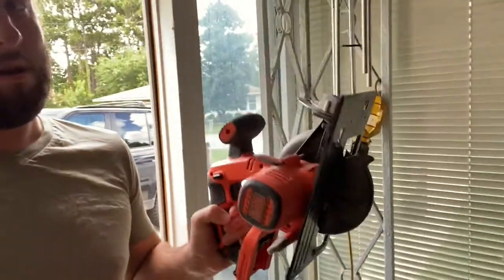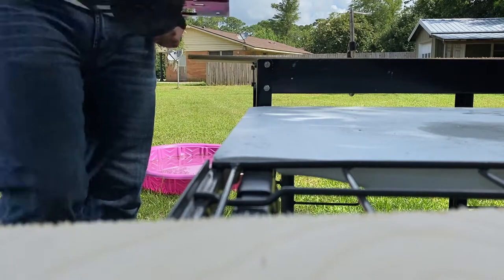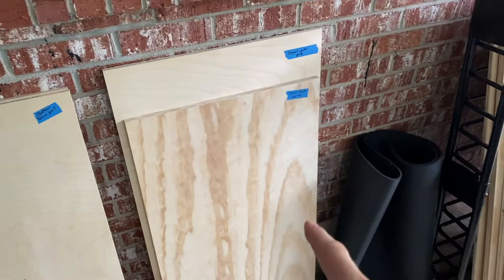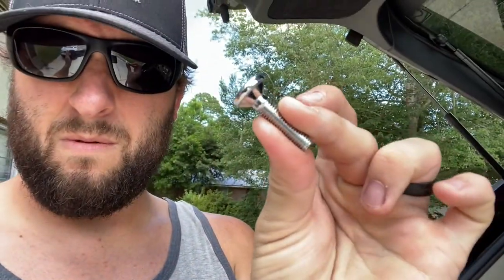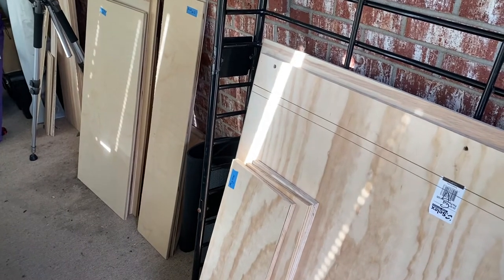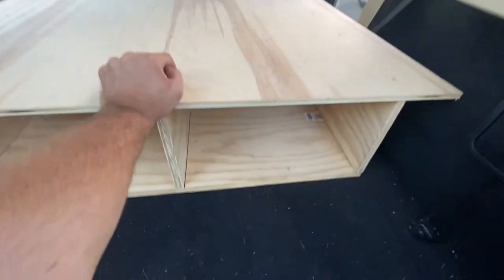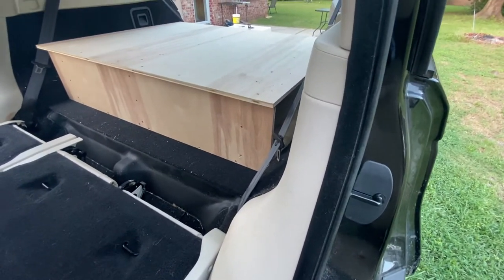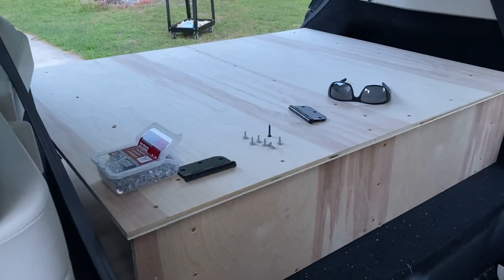Building A Camper Out of a 2011 Range Rover Sport Supercharged Pt. 2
This is my 2011 Range Rover Sport Supercharged and Im building it into a low profile overland camper. I designed this sleeping platform my self and did all the work myself as well. (This was my first time working with wood so don't be to harsh on me.) The plan is to utilize this bed platform with my wife and out dogs but allow the ability to carry mountains bikes and other gear without infringing on a lot of space, yet provide a comfortable and safe sleeping arrangement. The build os complete at the point of posting this video, so keep an eye out for the competition of the bed. I will be doing some R &D on it as well as some adjustments in which I will update periodically as we use it. We did do one trip with it on Memorial Day weekend which I will be posting that video fairly soon as well I which you can see the bed in use. I also plan on doing a full walk through of the drawer system and bed which will include our setup for travel, the process for set up and a walk around of the setup when its out for sleeping. Anyways sorry if the content is pretty try and a lot of talking back and forth with myself. The idea was imagined and designed with good intent but as I learned my wood working abilities and also what did and did not work in application to the rover I had to go back and forth quite a bit.  Enjoy! Video # 2 should be up soon. This is Pt. 2 of 4 of the actual build.

I did just pick up a discovery recently as well so that will be on here too. I also plan to kick start mountain biking and backpacking again relatively soon.

To see more info about the Range Rover and what's going on with that check out the link below which is a the forum I started when I bought the Range Rover hat has followed the build and everything since day one.

** Update
The Range Rover has actually been sold recently so there will not be much on videos for it. Just a heads up.